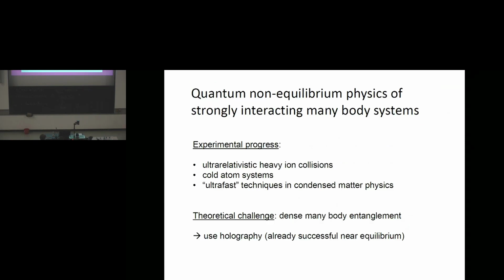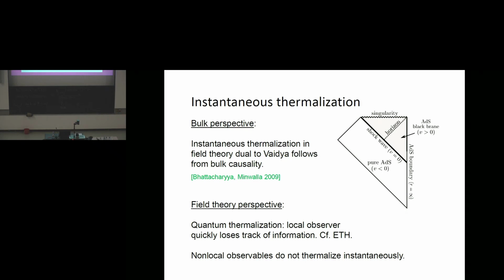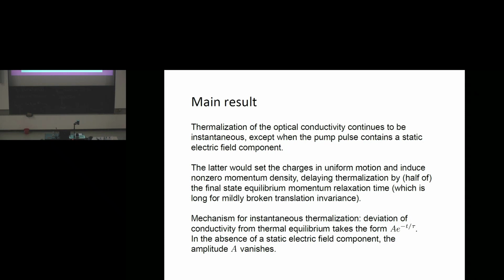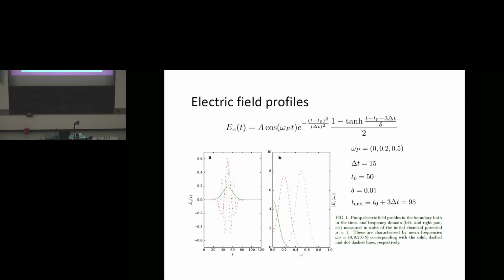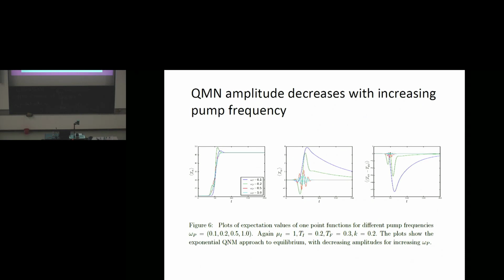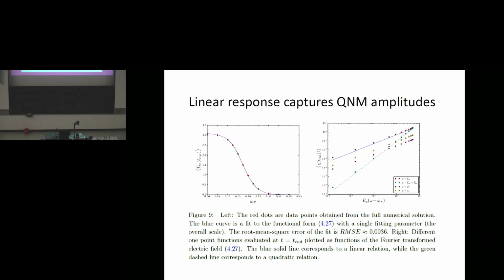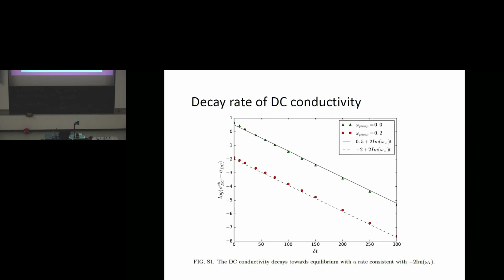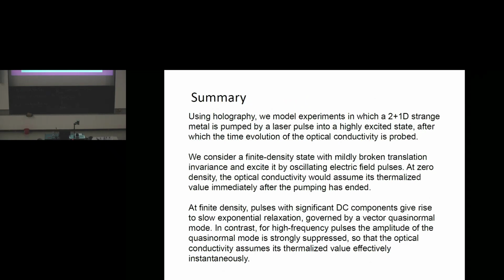Ben Craps - Holography and thermalization in optical pump probe spectroscopy